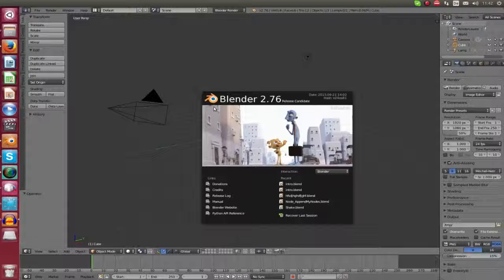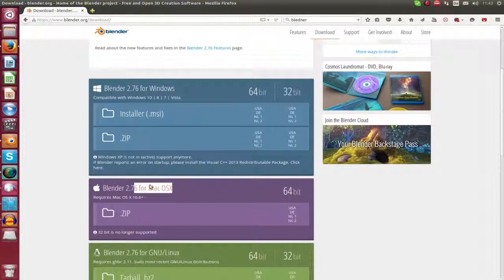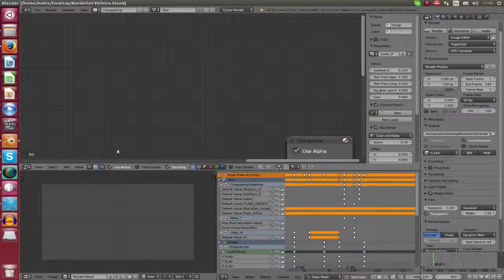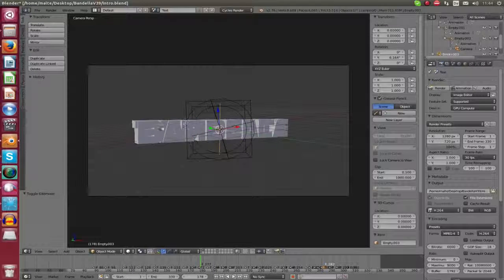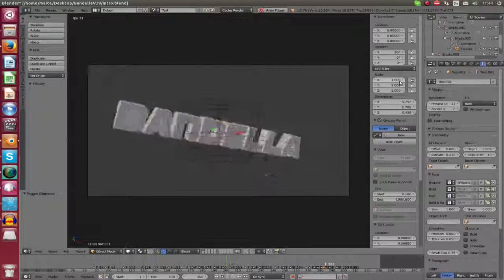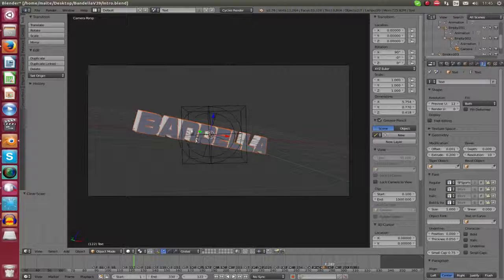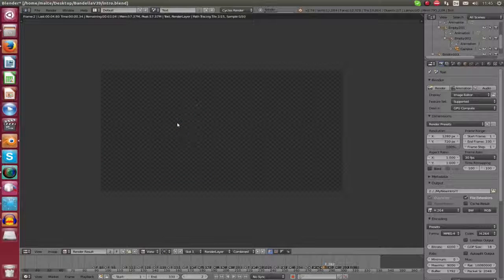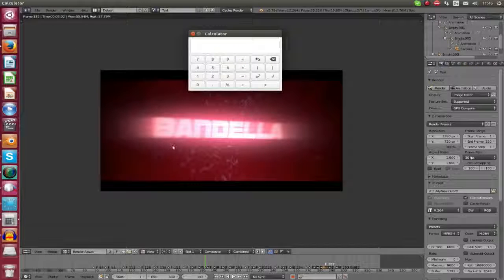Blender Intro Template #22 + Free Download # tutorial of Bandella Productions